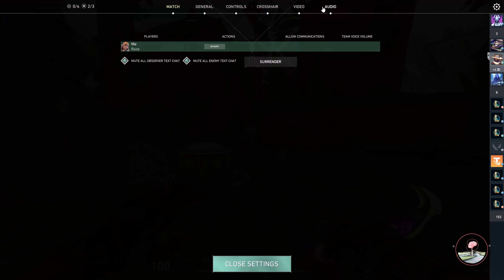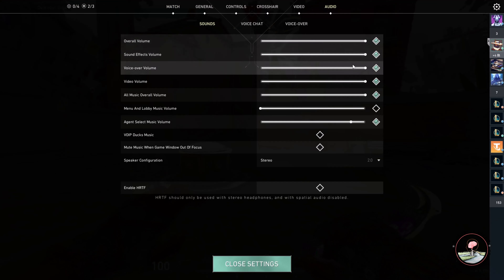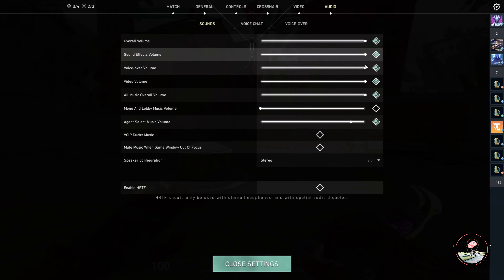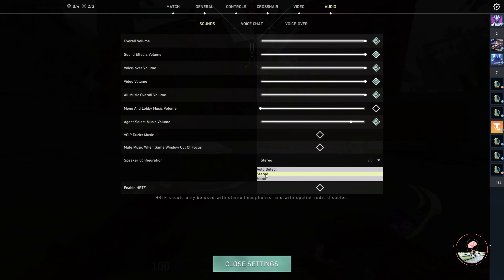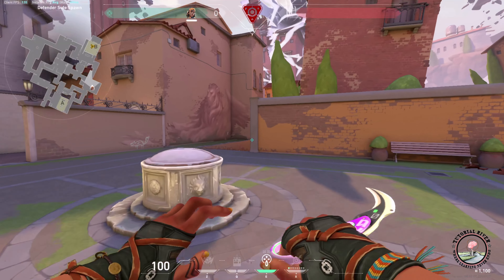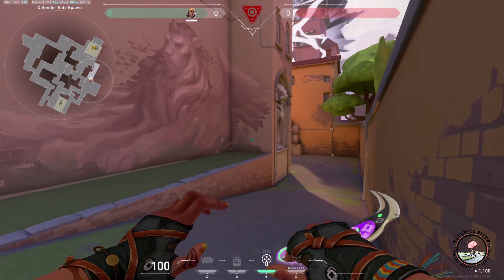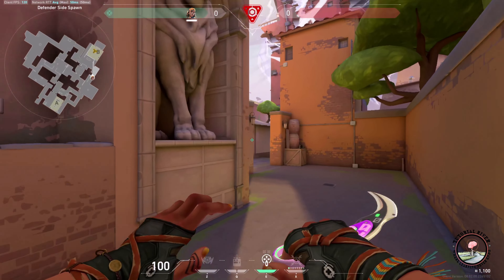How To Know Where Spike Is Planted in valorant 2025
Learn everything there is to know about the Valorant spike with our in-depth beginner guide. We cover its core mechanics, tips, tricks, and more!

Video Parts:
0:00 Info & Intro
0:10 Open Valorant
0:37 Go Audio Sections
1:15 Ending & Outro